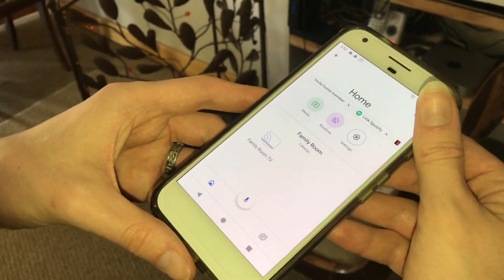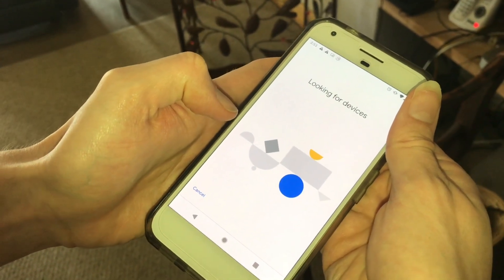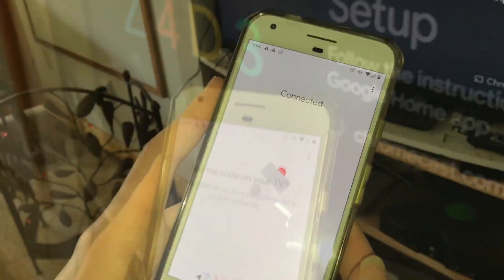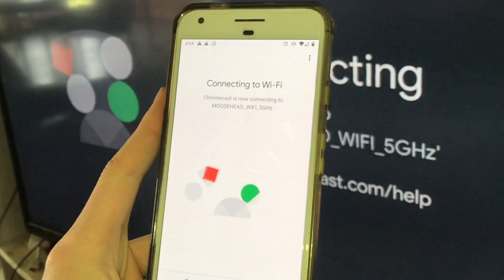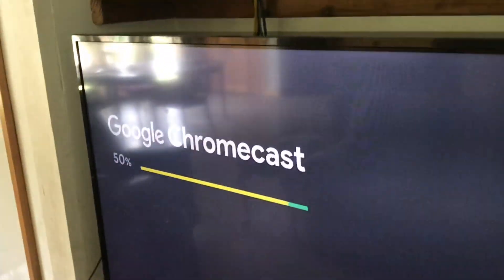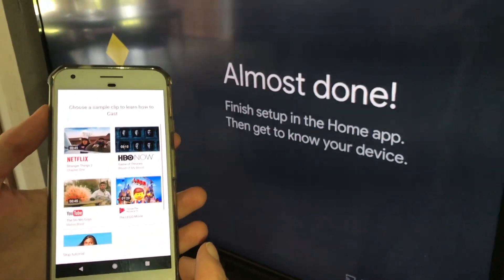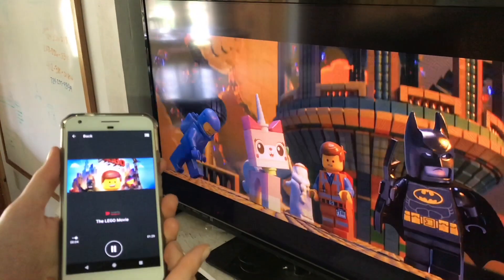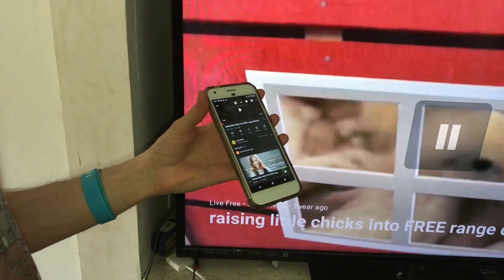CHROMECAST “set up” (step by step)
Didi you know you can watch your phone screen on a big screen TV? Here's one way to do it...